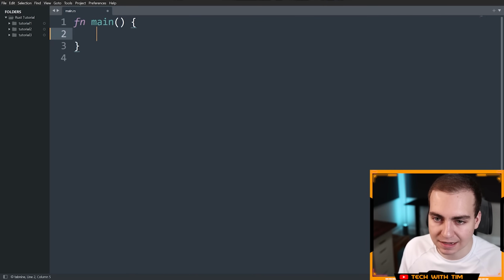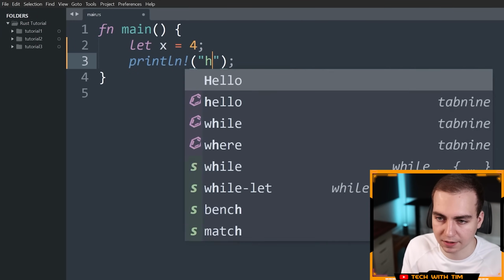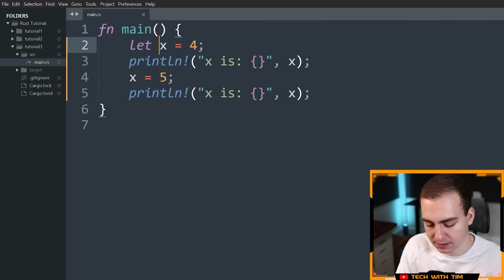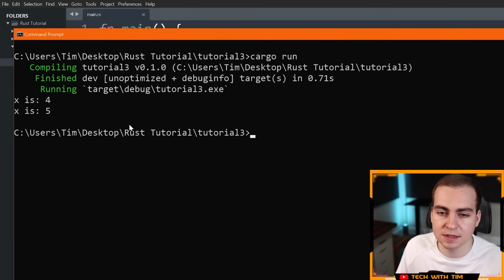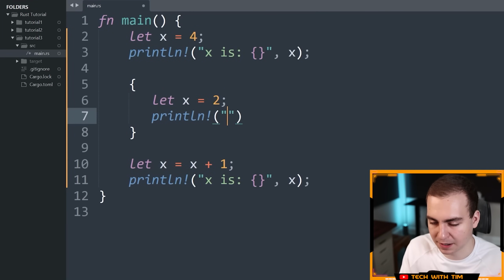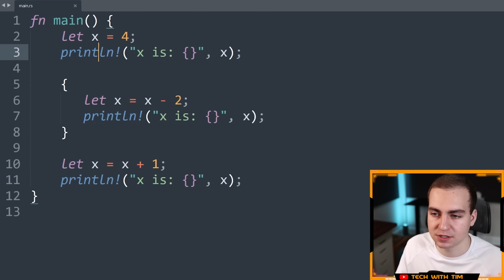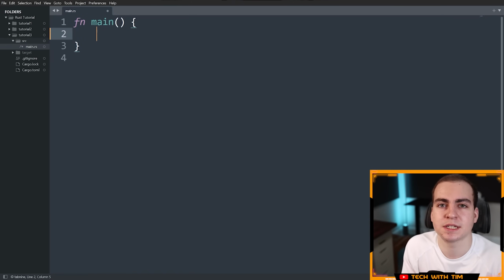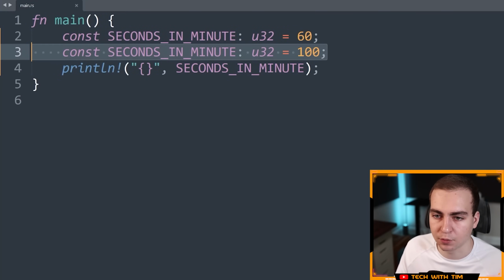Rust Tutorial #3 - Variables, Constants and Shadowing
Welcome back to another video! In this video I am going to be showing variables. Now, I know that sounds pretty basic and most of you already know variables, but they work very differently in Rust than in other languages. It's essential that we learn this fundamental before moving forward. Sit back, relax, and enjoy the video!

⭐️ Timestamps ⭐️
00:00 | Introduction
01:13 | Variables (let)
08:00 | Name Shadowing
12:11 | Constants

⭐️ Tags ⭐️
-Tech With Tim
-Rust
-Rust Tools